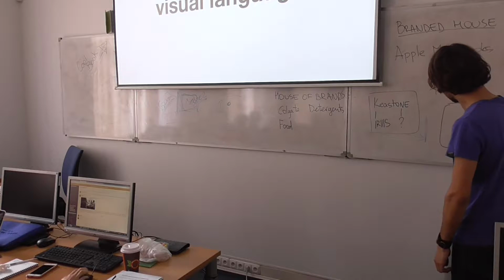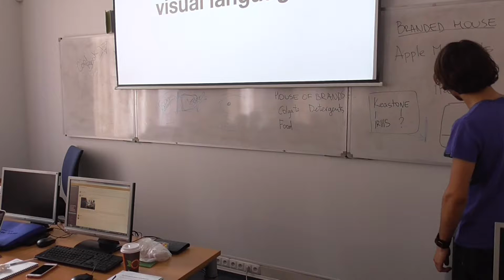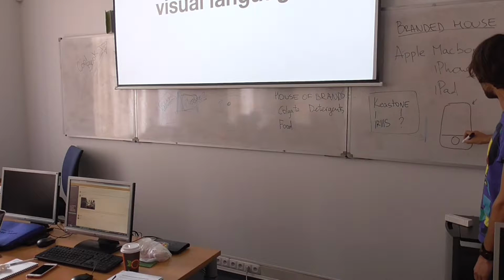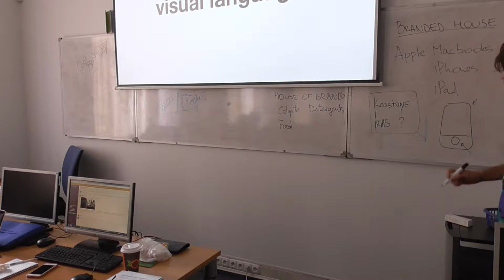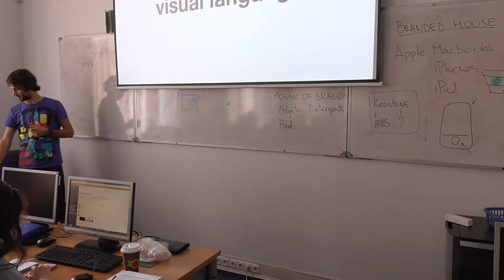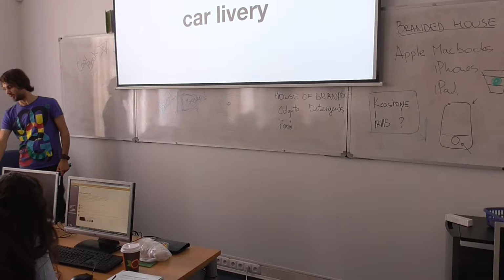2016 ESC Entrepreneurship Speaker Series - Prof Medeiros - Dima Strapchev Branding 2of4